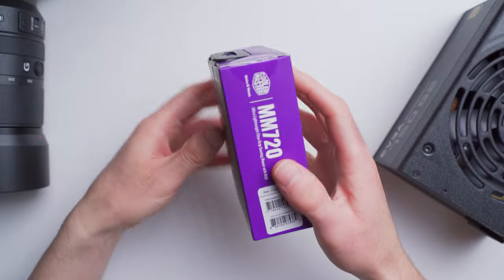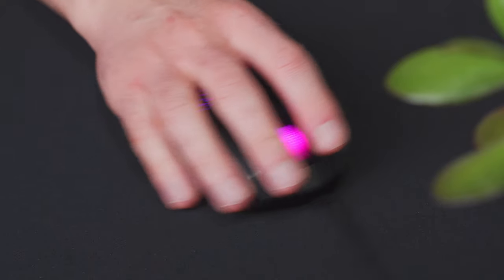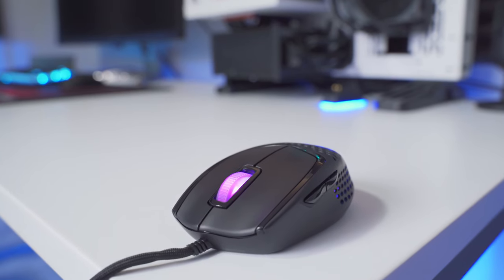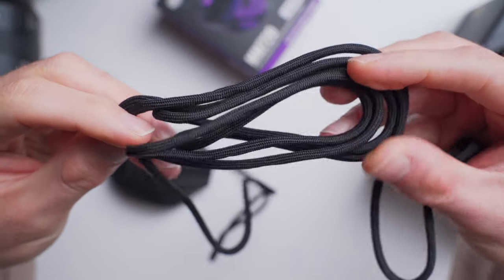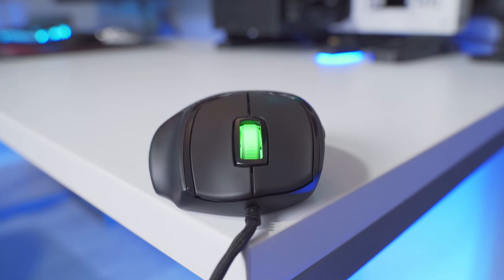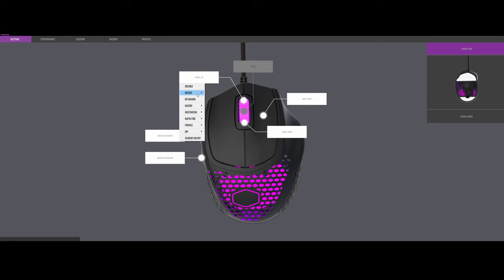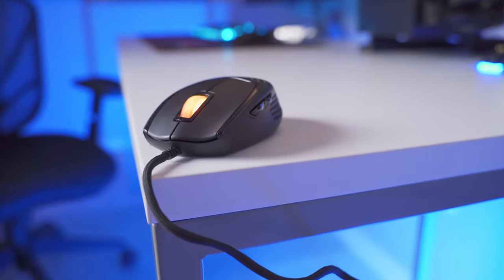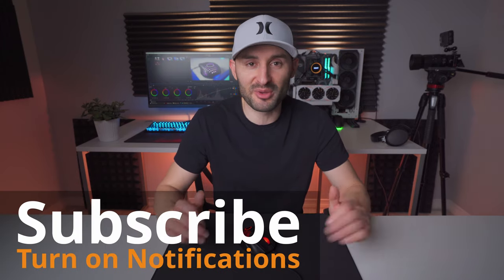Can you game with this? Cooler Master MM720 Gaming Mouse Review, Unboxing and Sound Test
Talk about different... The Cooler Master MM720 has a very wide frame and unique shape that feels pretty good with a palm-grip, despite the fact that Cooler Master made it specifically for claw grips.   This video review covers all of the features, performance, specs, weight, build quality and also includes a click sound test!

Cooler Master MM720 on Amazon

Tell us what you think of the Cooler Master MM720 in the comments!

- Finishes: Black or White Matte | Black or White Glossy
- Materials: ABS, PTFE
- Connectivity: Wired, USB
- Cable: Ultraweave - low drag, weaved/braided, 1.8m length
- Sensor: Pixart PMW3389 16,000 DPI
- Max Speed: 400 IPS
- Max Acceleration: 50 g
- Polling Rate: 1000 Hz
- Lift-Off Distance: 2mm
- RGB: Dual Zone
- Dimensions: 105.42 mm x 76.52 mm x 37.35 mm
- Weight: ~50g